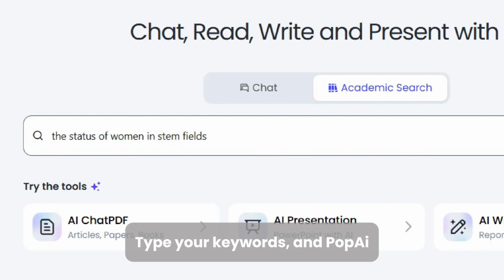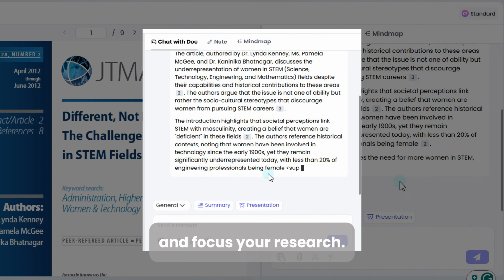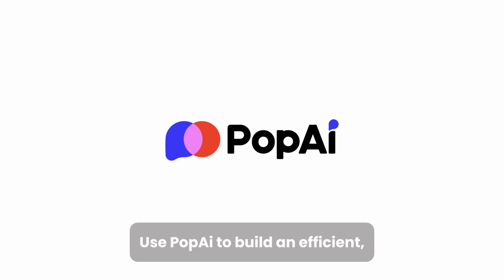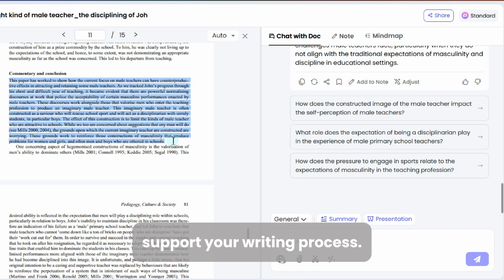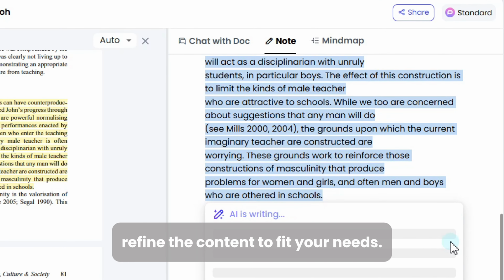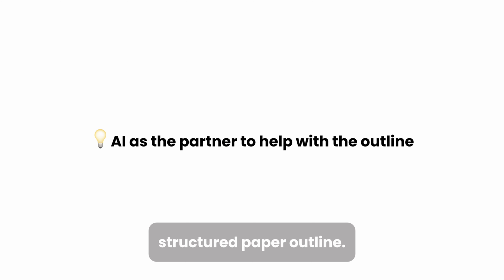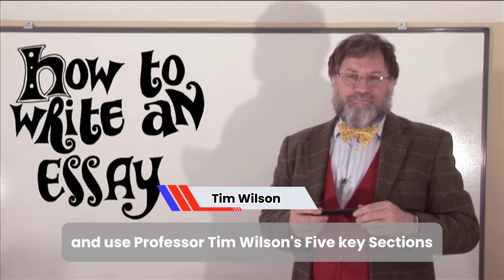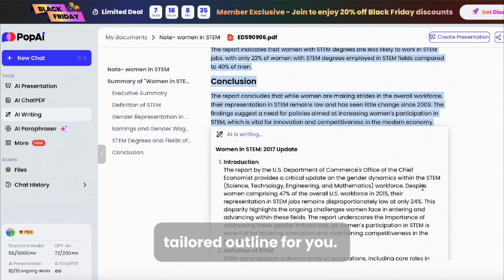How to Write an A+ Essay: A Step-by-Step Guide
Struggling to write an A+ essay? In today’s video, learn how to use PopAi to write essays efficiently and effectively. 🚀

What You’ll Learn:
Find Your Topic 🔍: Use PopAi to identify key topics and focus your research.
Take Smart Notes 📝: Save insights and refine them with AI.
Create a Structured Outline 📑: Organize your notes into a clear, logical outline.

By the end, you’ll have a polished essay ready to submit with confidence! ✨